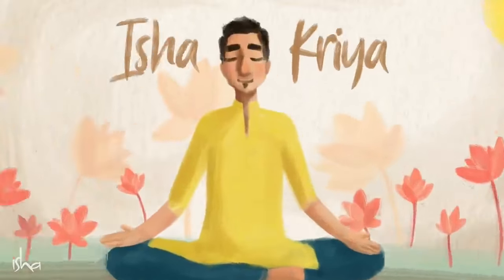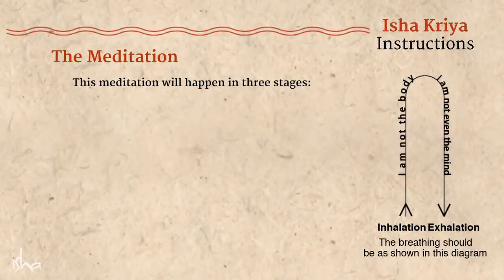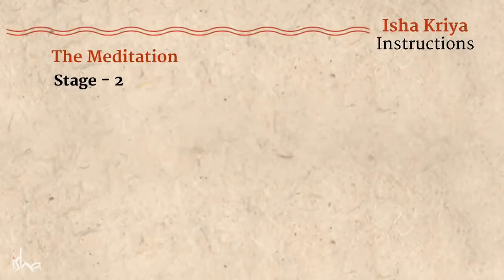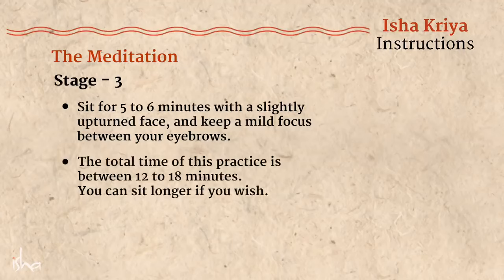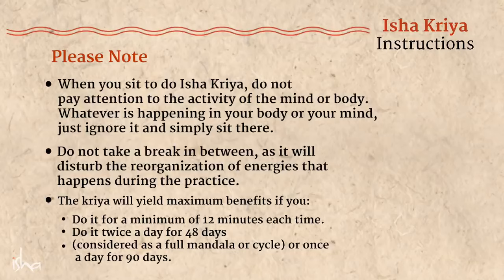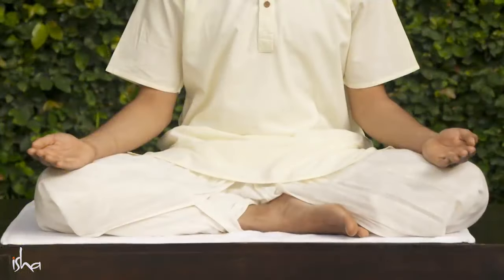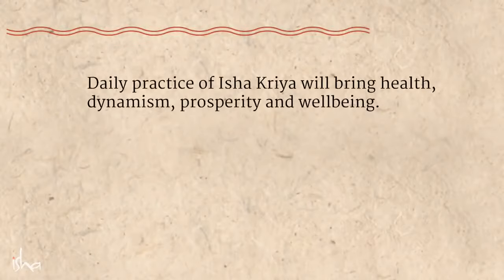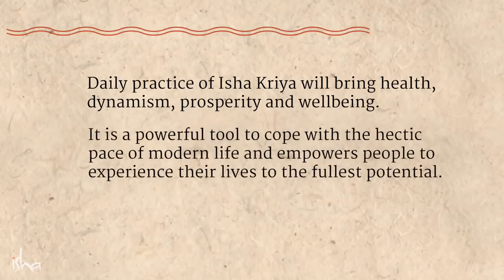IshaKriya | Free Guided Meditation by Sadhguru | Sounds of Isha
Isha Kriya | Free Guided Meditation by Sadhguru | Sounds of Isha | Sadhguru

00:00 What is Isha Kriya?
00:37 Isha Kriya Instructions
04:08 Sadhguru Guided Meditation
18:42 Isha Kriya Benefits

Isha Kriya is a 12-min guided meditation by Sadhguru. Watch this video for the guided instructions from Sadhguru and experience this powerful spiritual process in the comfort of your own home.

►About KEERTHANA MUSIC :
This is official Channel of KEERTHANA MUSIC (Hyderabad, India)
KEERTHANA MUSIC believes in hard work. Music is a very powerful neurological tool that helps us to change our mindset and mood, so listening to your favourite tunes while doing various activities is a great motivational exercise. In addition, music is able to change the way we see the world, making it more positive and outgoing.